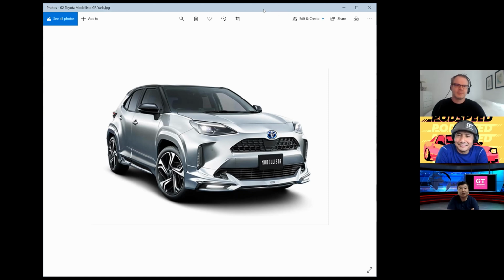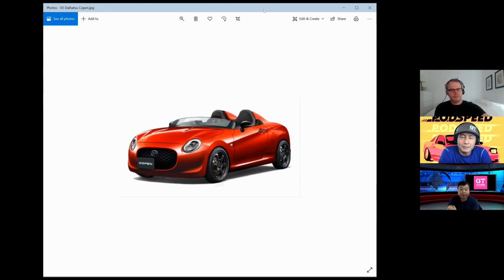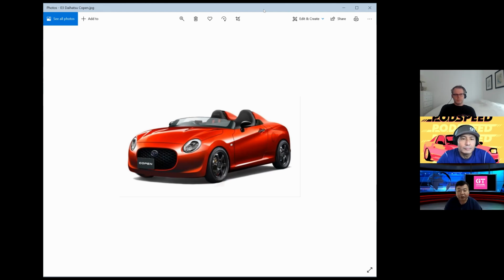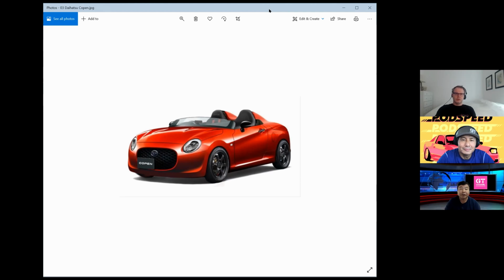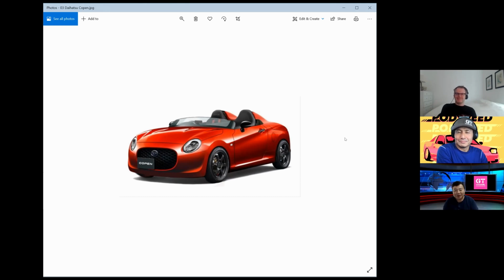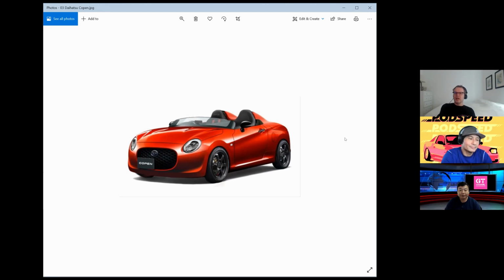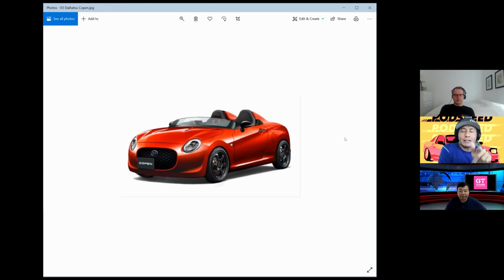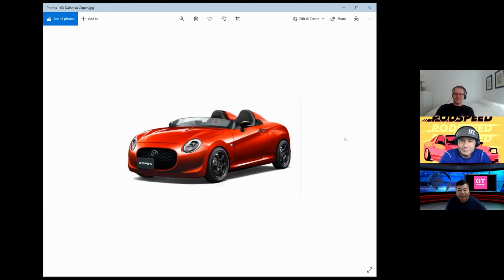Daihatsu Copen Kei - Podspeed Episode 36